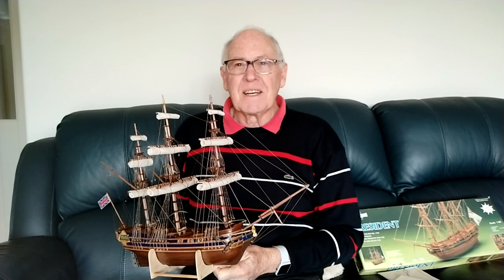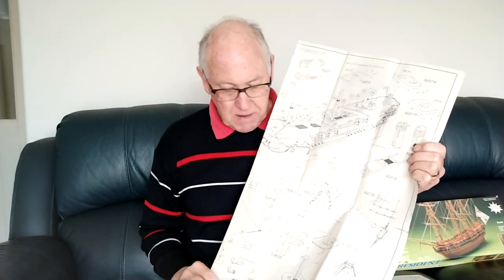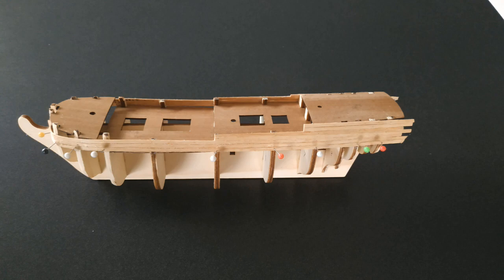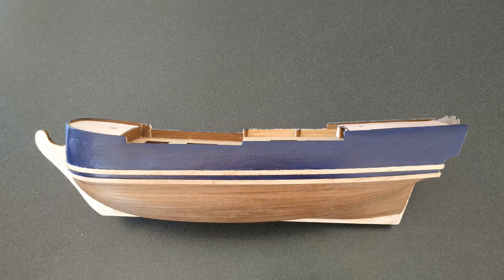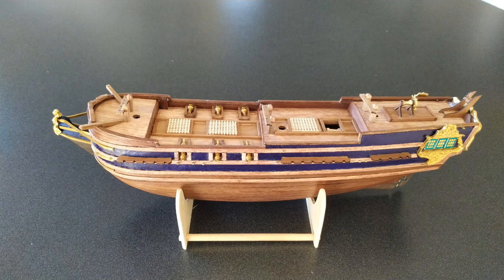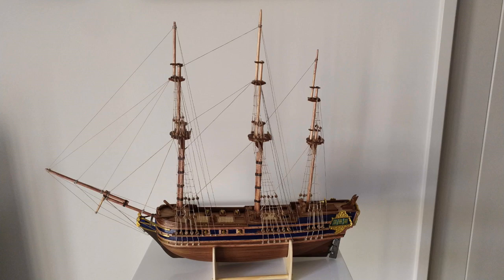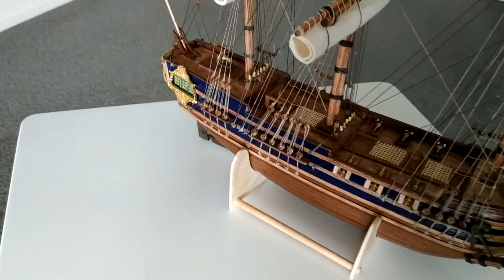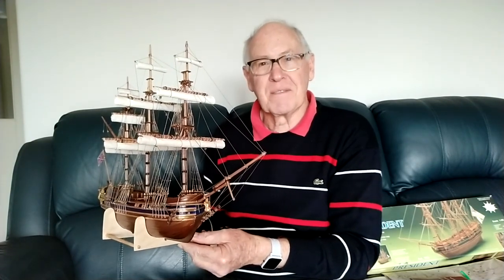Building the model ship HMS President 1760 - from a kit by Sergal Mantua.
Shows the stages in Ross Callaghan's build of the HMS President. This ship was a typical frigate in the British navy around 1760.